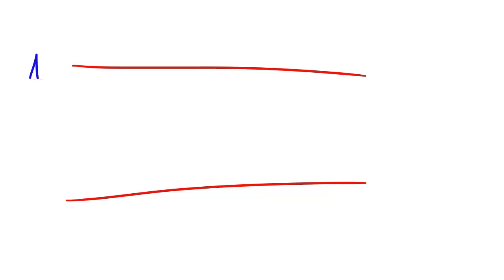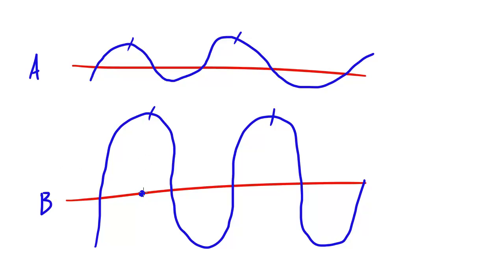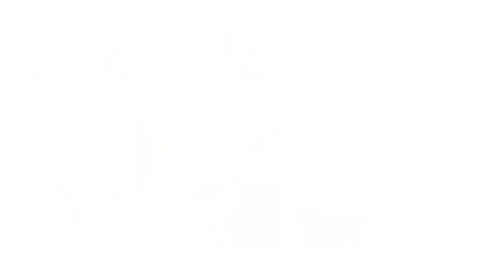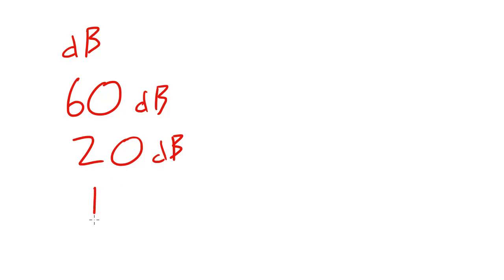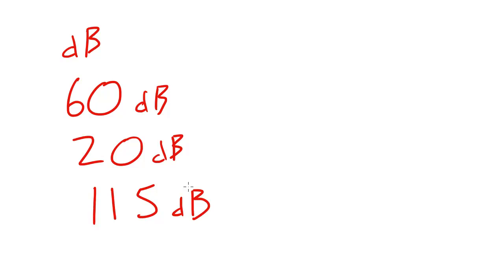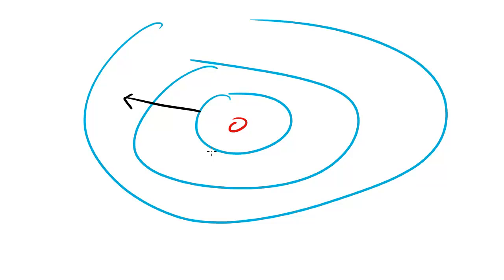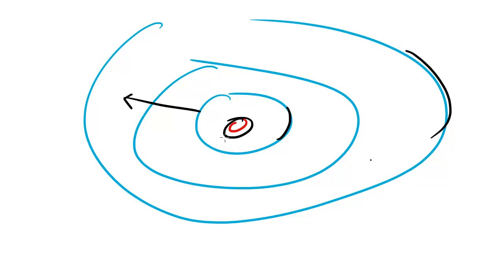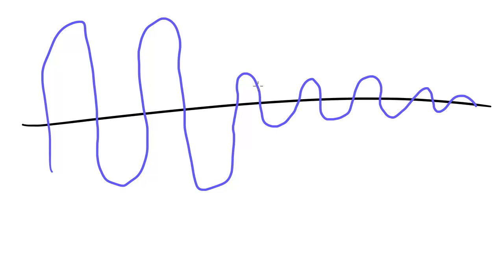Physics Lecture - 44 - Wave Intensity